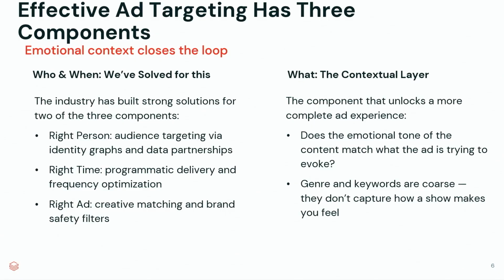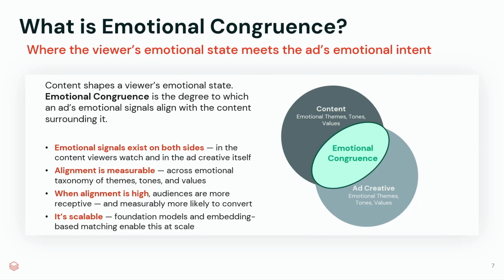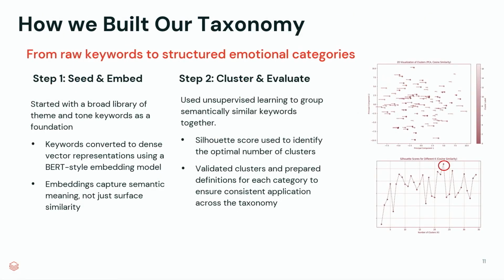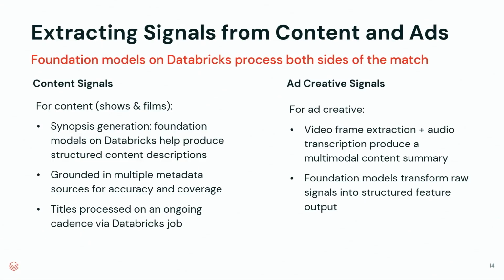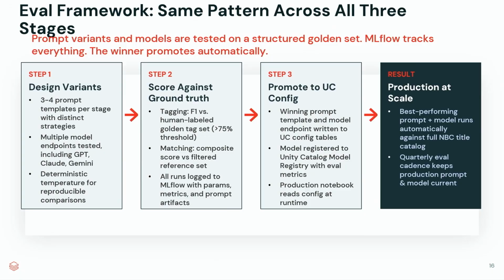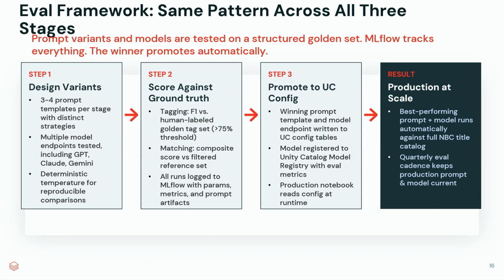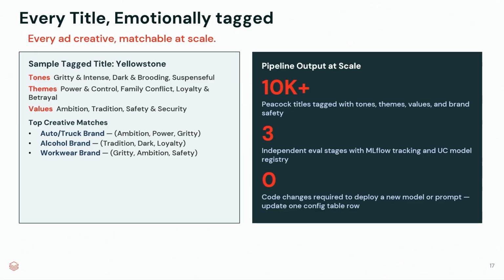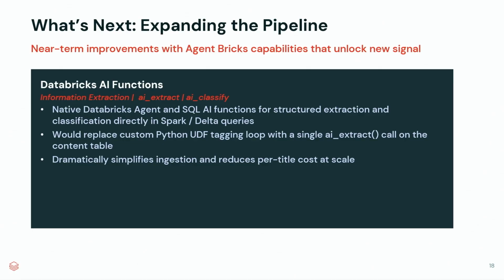Emotional Congruence at Scale: Using Databricks AI to Align Ads and Content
Contextual advertising has long focused on placing the right ad in front of the right person at the right time, but a critical element remains unsolved: emotional context. At NBCUniversal, we built an Emotional Congruence engine to quantify whether alignment between emotional signals in ads and content drives viewer intent and conversion, and how to scale it using Databricks foundation models.

Learn how to build a taxonomy-driven tagging system using themes, tones, and values to capture emotional profiles of content. Discover a two-track pipeline that extracts multimodal signals from both content and creative ads, validates against human-labeled ground truth with F1 metrics, and uses MLflow 3.0 with Unity Catalog for config-driven production deployment. Testing shows emotional alignment drives measurable lift in double digits, now embedded in NBCUniversal's broader contextual advertising.

00:00 - Introduction
00:42 - The Problem: Ad-Content Mismatch During Viewing
01:30 - Solution: Emotional Congruence with Databricks AI
02:22 - Traditional Advertising: Right Ad, Person, and Time
03:11 - Adding Context as the Third Component
04:14 - Emotional Congruence Definition and Research
05:05 - Genre Limitations and Three Key Dimensions
05:39 - Building the Emotional Taxonomy
07:37 - Pipeline Architecture: Two Tracks for Content and Ads
08:09 - Ad Track: Multimodal Signals and Synopsis
08:41 - Matching Signals and Downstream Activation
09:51 - Databricks Job Orchestration and Cadence
10:39 - MLflow Tracking and Config-Driven Architecture
11:28 - Four-Step Evaluation Framework and Prompt Variants
12:49 - Testing Models Against Prompts at Scale
13:21 - Human Labeled Ground Truth and F1 Metrics
14:14 - MLflow Lineage: From Eval to Production
15:06 - At-Scale Tagging Results and Example Matching
15:55 - Achieving Scale Without Code Changes
16:43 - Future: Native AI Functions for Batch Processing
18:22 - Conclusion